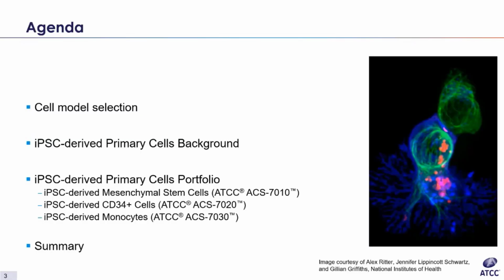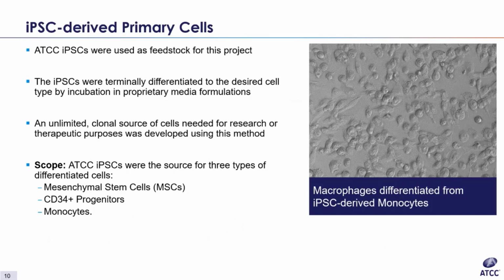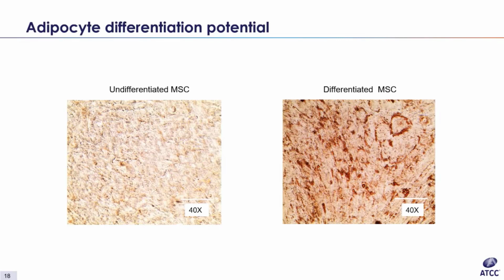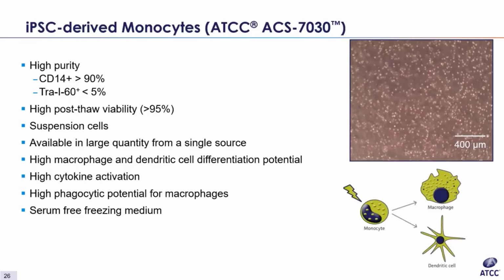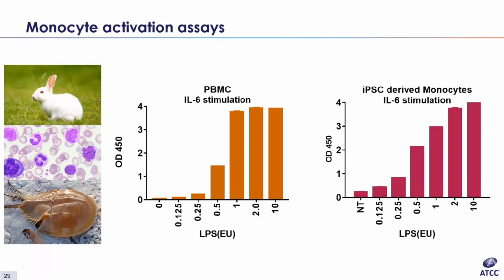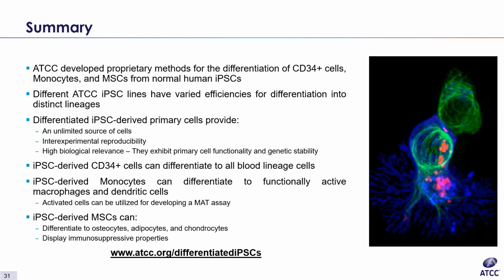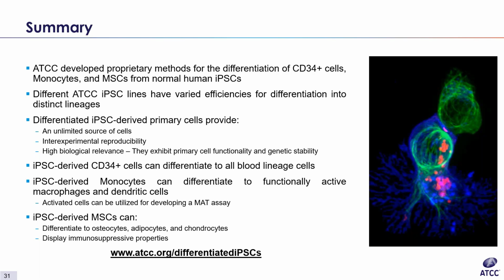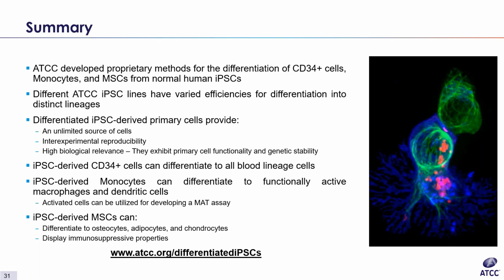Expand Your Cell-based Assays With an Unlimited, Biologically Relevant Resource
Toxicology and cancer researchers alike are challenged by the lack of a consistent source of cells with high physiological relevance for their cell-based assays. The source tissue for primary cells comes from a variety of donors, which can introduce interexperimental variability and confound experimental results. Differentiated induced pluripotent stem cell (iPSC)-derived cells fulfill the need for a consistent source of cells and physiological relevance. iPSCs are able to be generated in large cell numbers from a single clone, providing the needed consistency. Further, iPSCs can be differentiated into a variety of desired, functional cell types, affording the necessary biological relevance. Here we provide data demonstrating how differentiated iPSC-derived cells can be incorporated into immunoassays or further differentiated into cell types such as osteocytes, chondrocytes, and adipocytes.